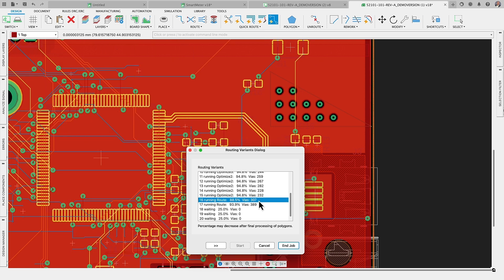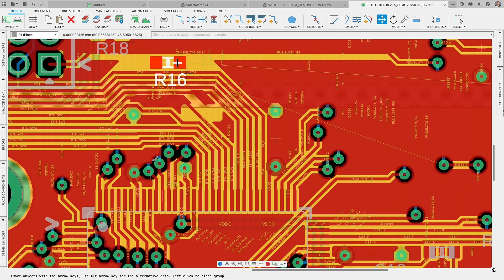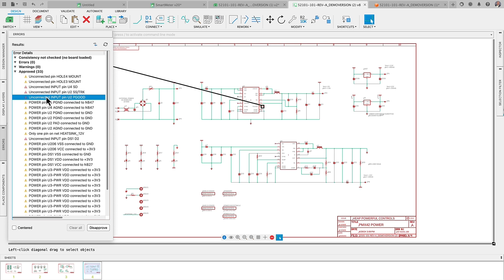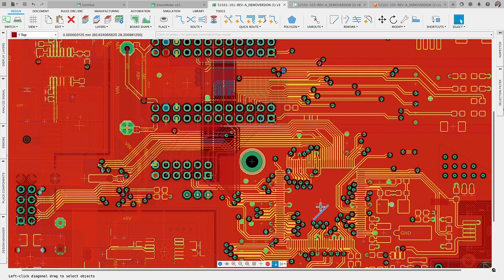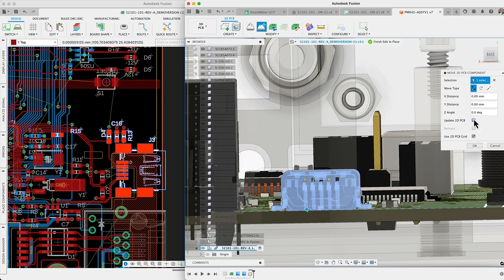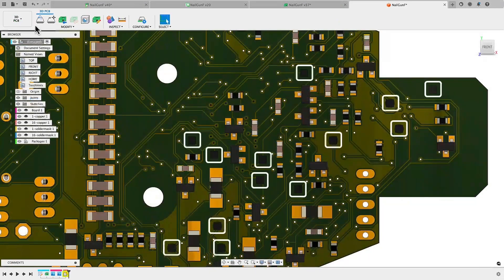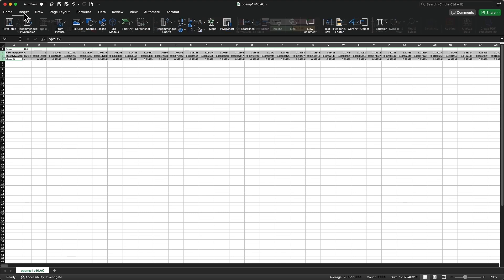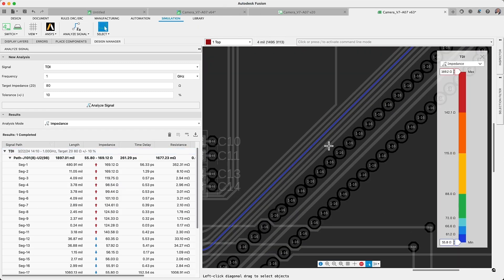Don't Miss the Recent Updates in the Fusion Electronics Rewind!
Autodesk Fusion Electronics has undergone significant updates and enhancements, including the introduction of Skia graphics as the new engine, which has improved performance during design time. The panel system has been simplified, and dedicated error-checking panels have been introduced. Selection features have been upgraded, and electromechanical design capabilities have been seamlessly synchronized. Construction lines have been introduced for mechanical engineers.

And conversely, let us know what we can do to improve your experience!

If you want to try new features before they are rolled out the public, join the Fusion Insider Program